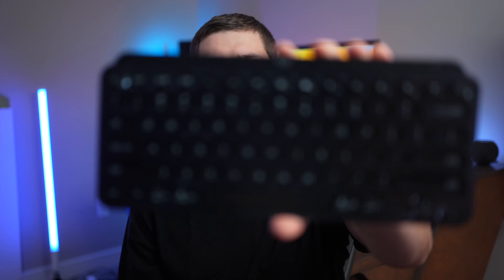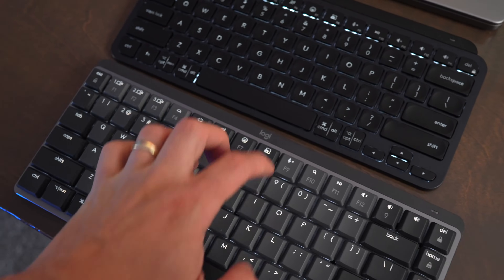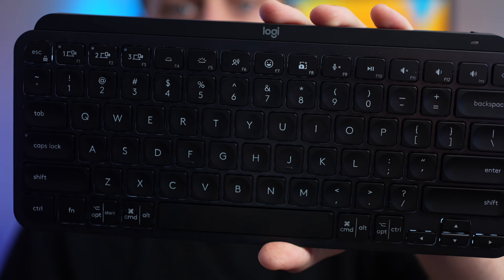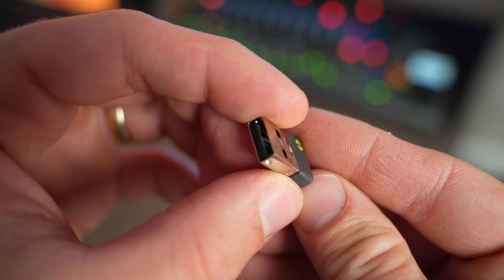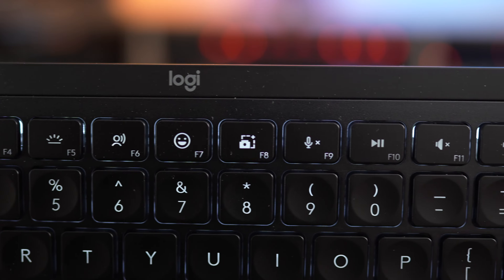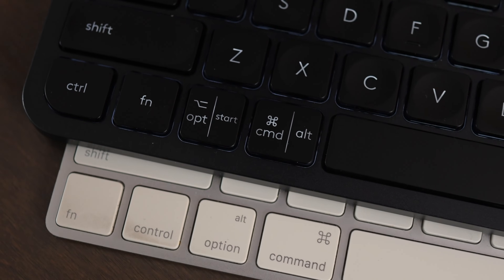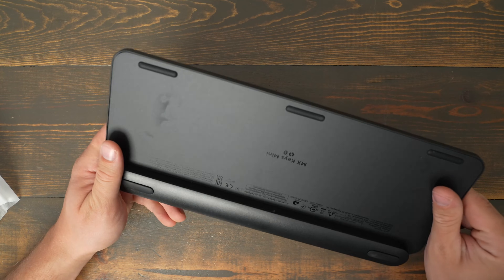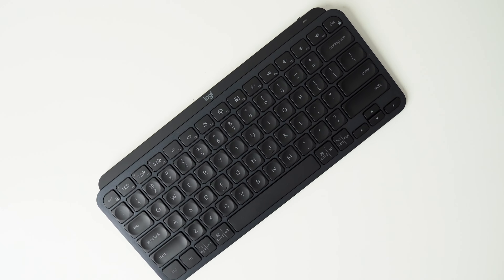Logitech MX Keys Mini Review: The Perfect Keyboard for Productivity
The Logitech MX Keys mini is an excellent keyboard for tech enthusiasts with multiple devices like computers, iPads, and Apple TVS. The Keys are very quiet and comfortable, and the device pairing buttons really come in handy.

MX Keys Mini
MX Keys Mini for Mac

MX Master 3S Mouse
MX Keys S

0:00 Introduction
0:30 Design and Features
1:45 Pairing and Battery
2:45 Multi-Device Support and Function Keys
4:15 Mac Keyboard Differences
5:15 Pricing and Final Thoughts